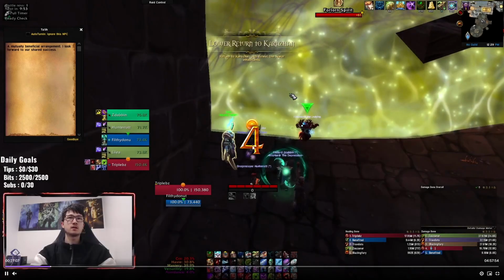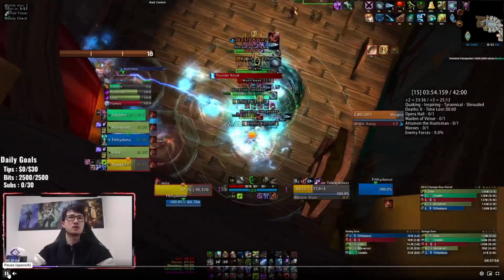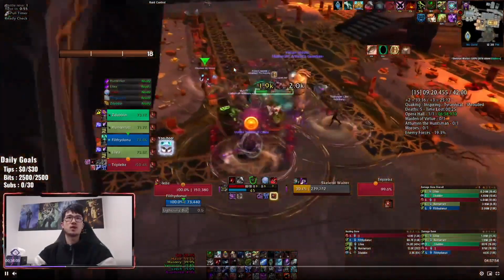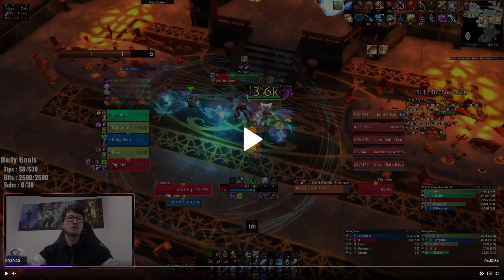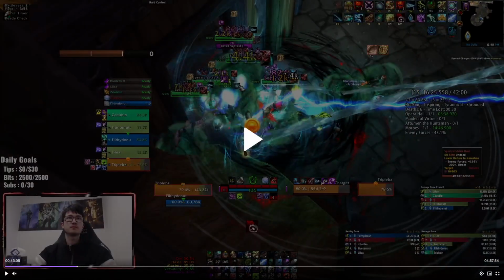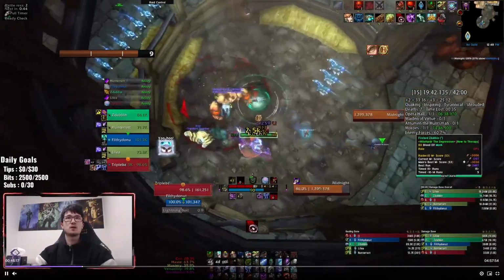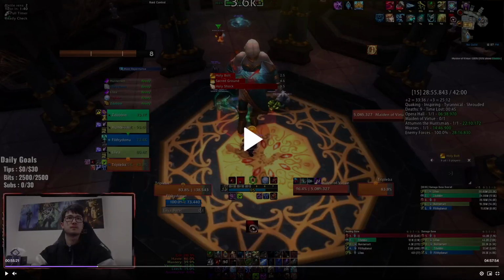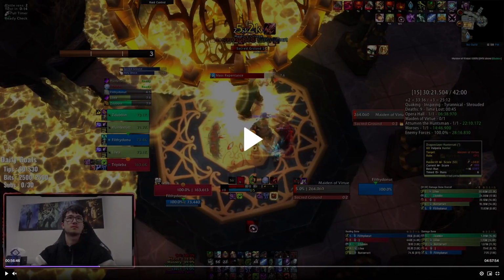Lower Karazhan M+ guide (What you need to know)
Timestamps:

0:00 Intro
2:10 Heading to the first boss
5:27 First boss (Opera Hall "Westfall Story")
9:18 Clearing trash towards second boss
14:27 Second boss (Moroes)
20:07 Heading to third boss
23:27 Third boss (Attunmen the Huntsman)
28:02 Heading to fourth boss
33:54 Fourth boss (Maiden of Virtue)